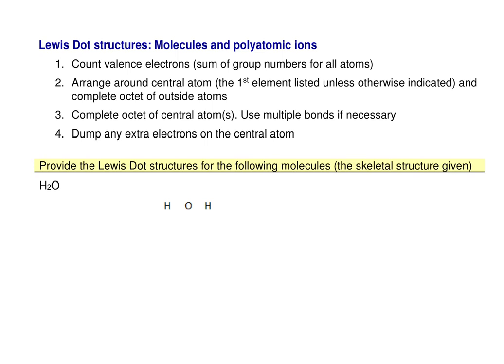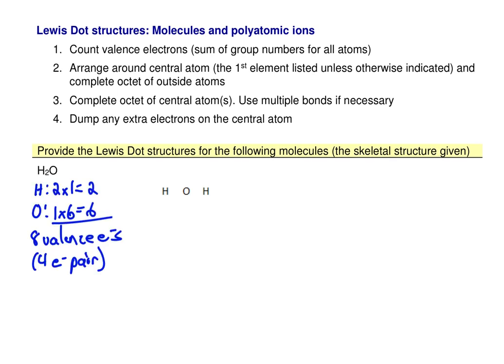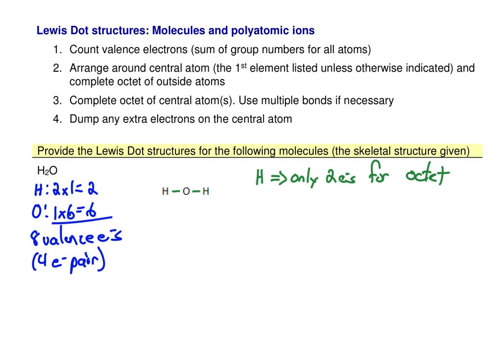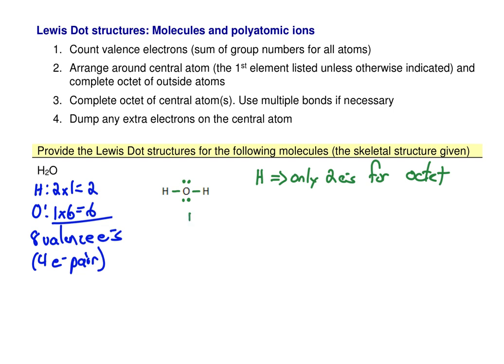PC_PSV_09_Lewis_02